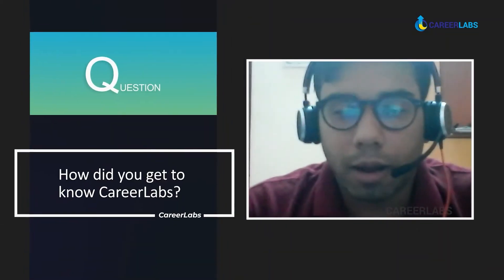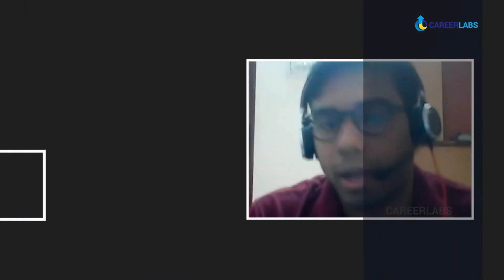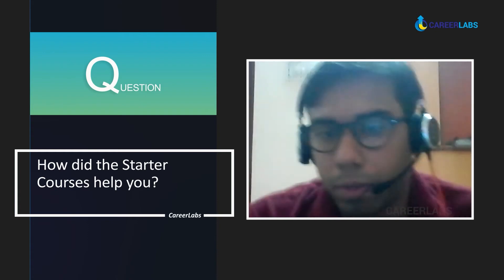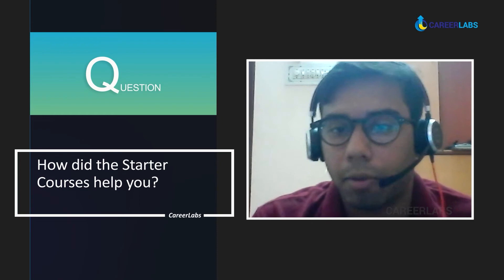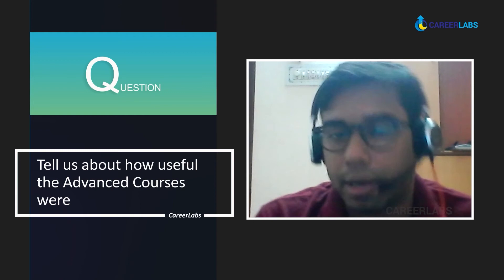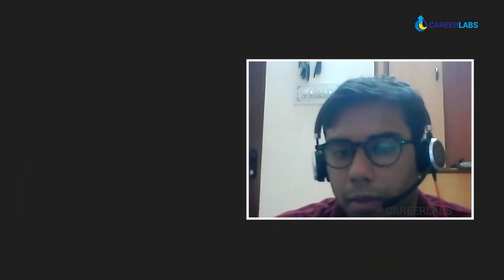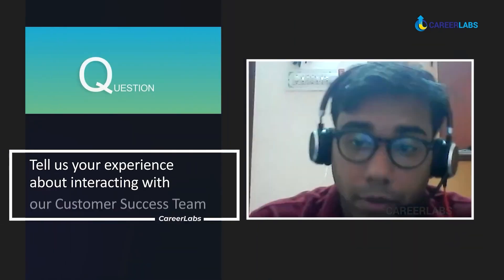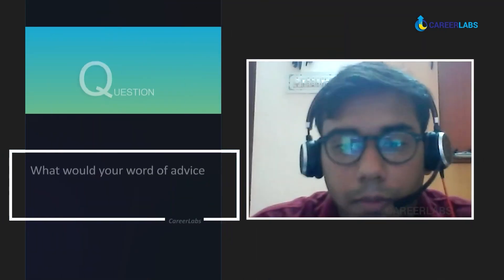GRE Preparation | Sanjay J | Student Success Story | CareerLabs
A talk on the Indian job market and current trends by CareeLabs drew me to their services, says Sanjay J. Once you decide whether to pursue placements or master's, you can start immediately with them to build your profile.
To watch the amazing experiences of Sanjay J & several more candidates,

CareerLabs is the go-to place for all the career needs of students and young professionals! We have a proven track record of helping students craft their dream career journeys. We offer a wide range of preparatory programs for National & International entrance exams. Also, we specialize in providing elite Admissions Consulting Services for those seeking admissions to Graduate & Business Schools both in India and abroad.